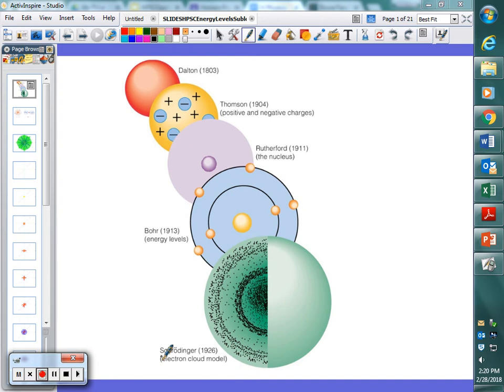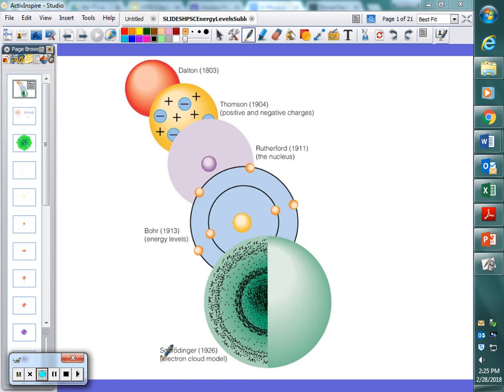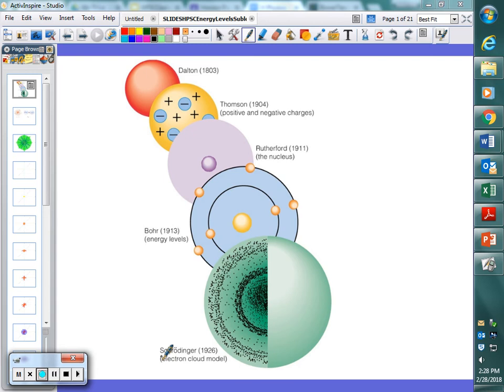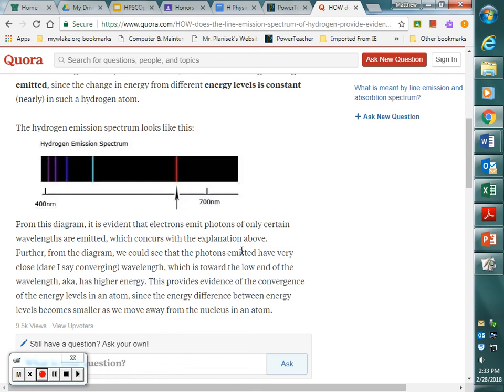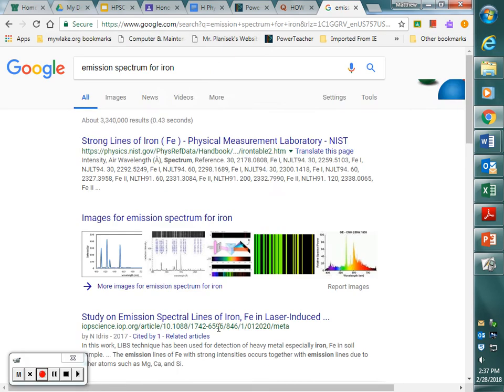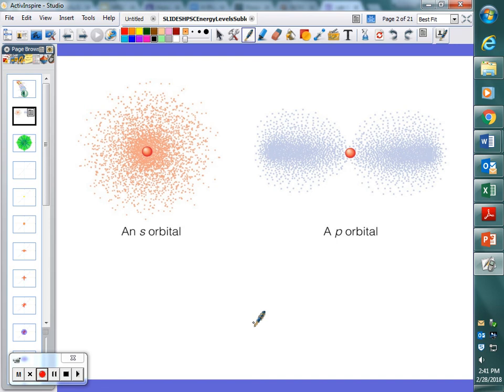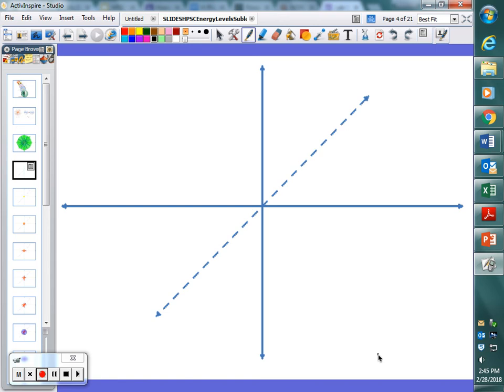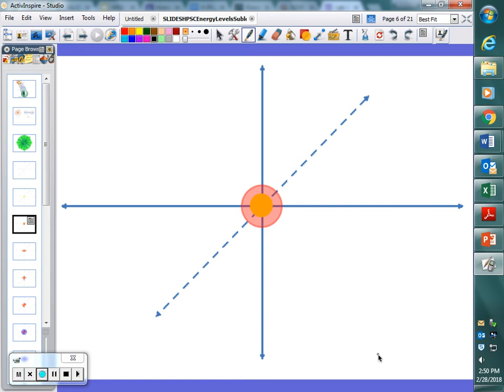2018Feb28 Orbitals Day 01